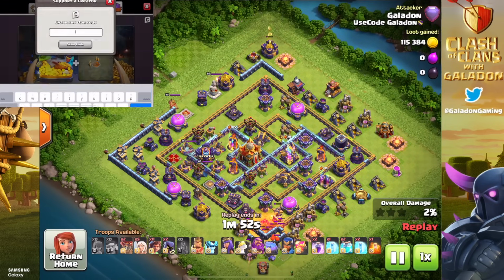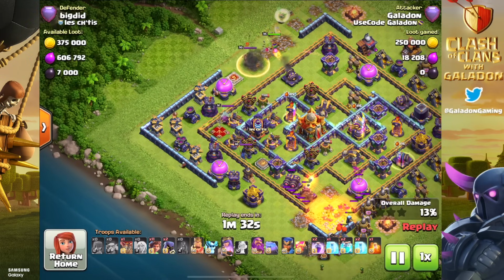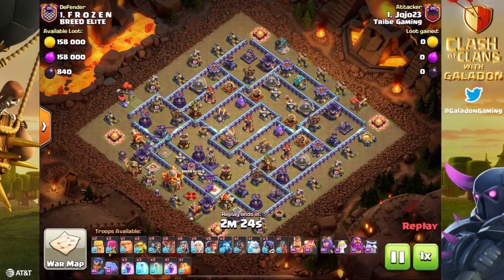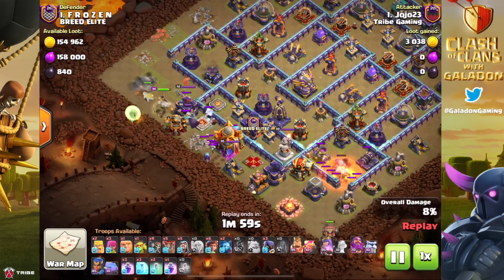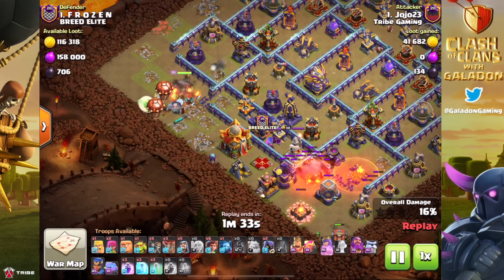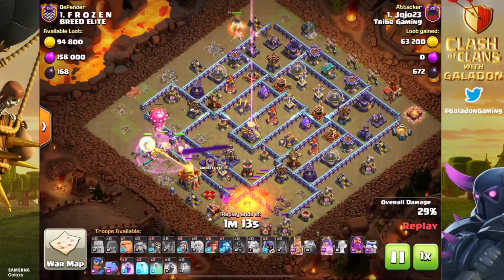This Troop is TOO STRONG for Clash of Clans!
This Attack is CRAZY STRONG in Clash of Clans!
starting around 6:30pm Pacific!

Clash of Clans longest running YouTube channel - Galadon Gaming! Be sure to check out the playlists for the continuing series: No Cash Clash, Gold Pass Clash, Fix That Rush, and MORE!

Special thank you to the channel sponsors, via the AXE Club:
Brian S. (Founding member)
Winson Y. (King of Stars)
Stanton W.
Kelly Joe
Tom B.